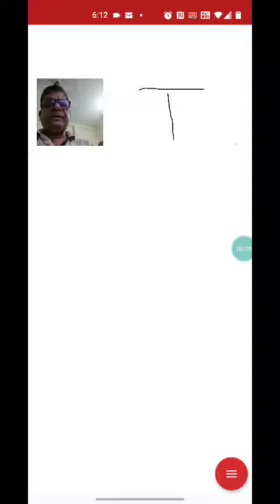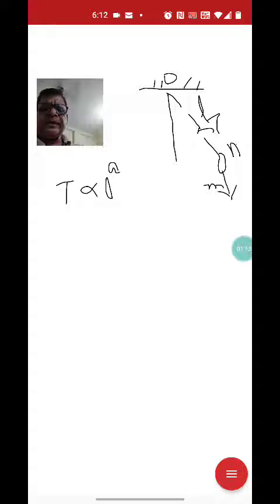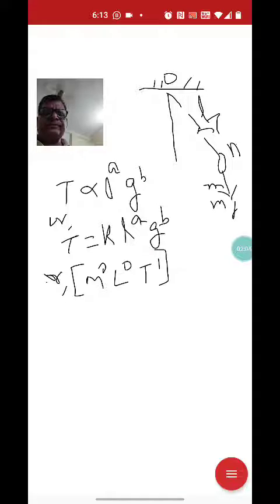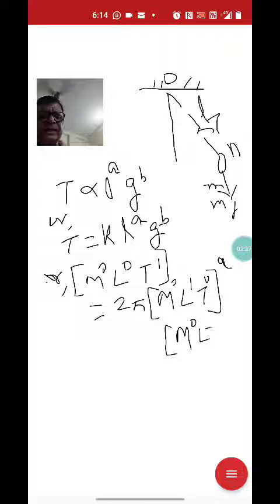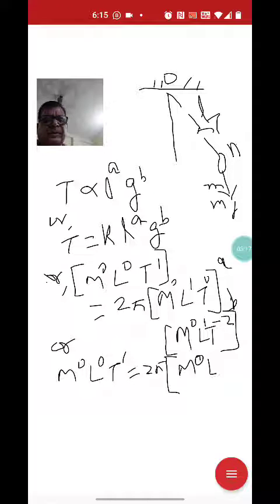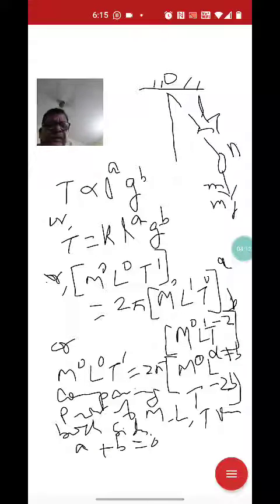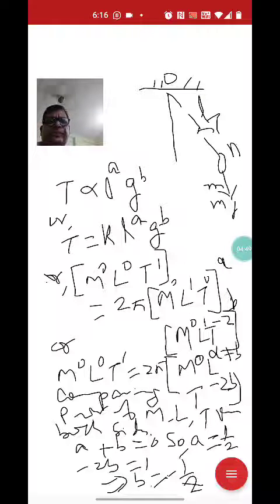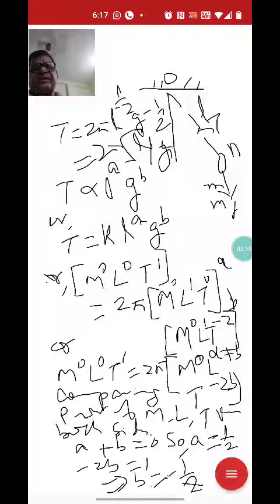To establish relation bet. Time period & Length of string, Ch-2; Class 11 Physics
To establish the relation among time period, length of string and acceleration due to gravity for a simple pendulum, using dimensional analysis. The length of string is l.